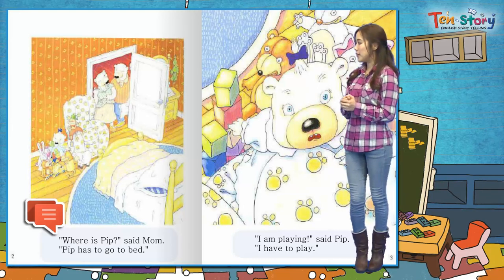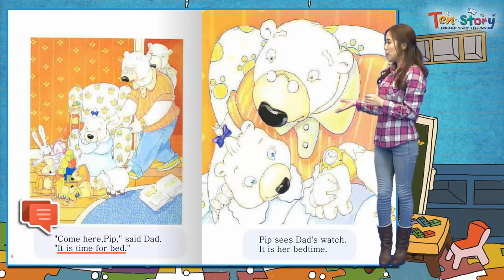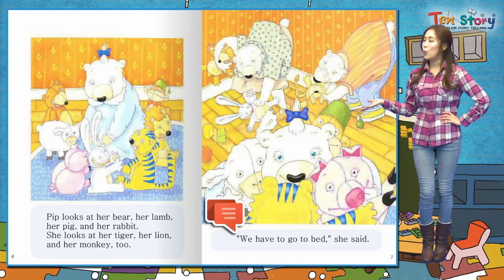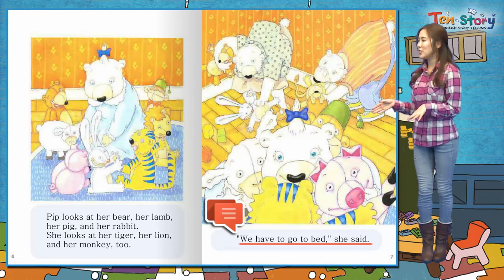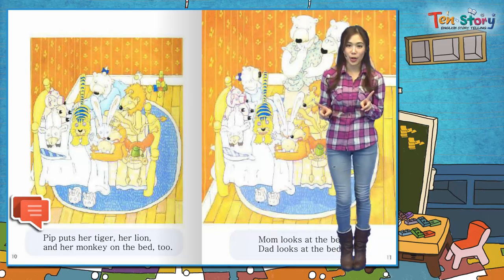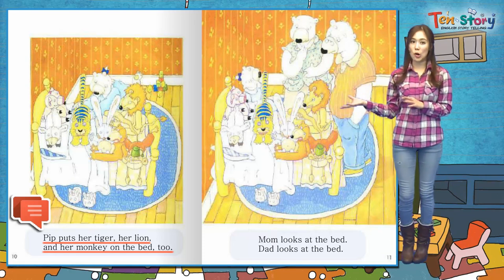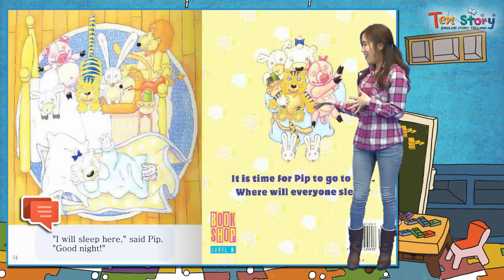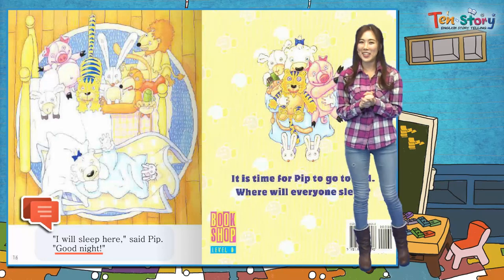Room for Pip - 영어동화책으로 재미있게 배우는 자기주도 영어학습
영어동화책으로 재미있게 배우는 자기주도 영어학습 [텐스토리, 동화스터디]